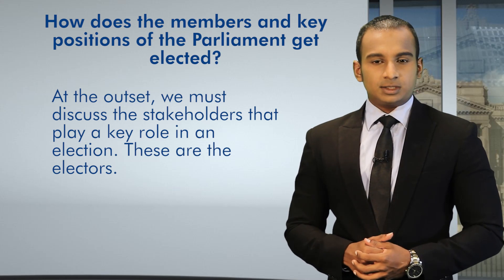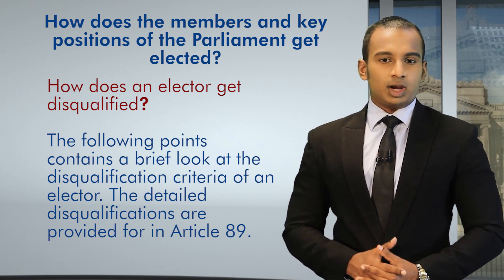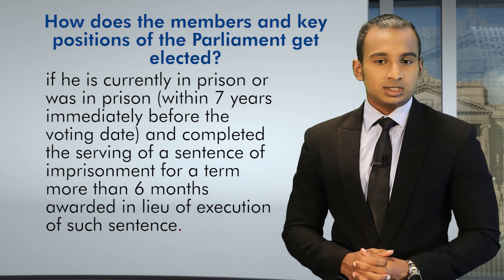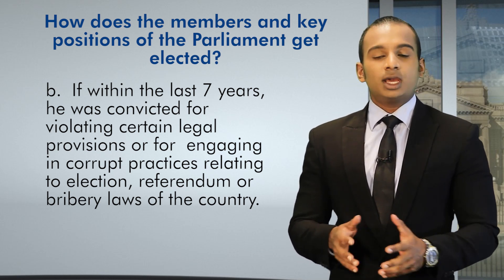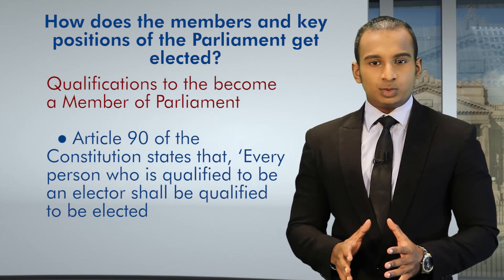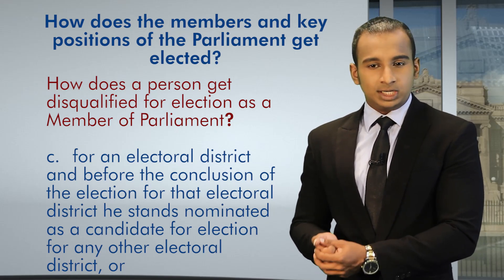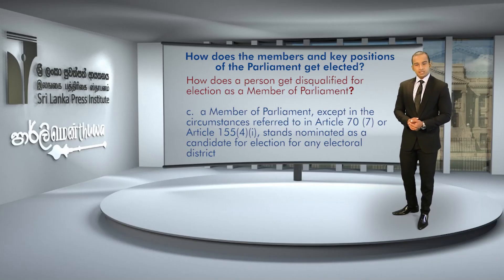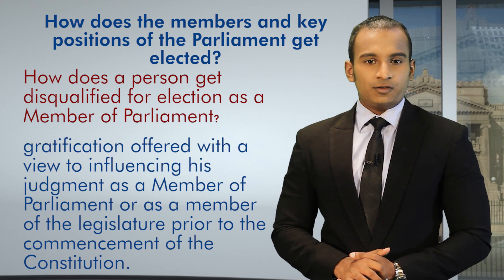Elector and Member of Parliament - Part I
Elector and Member of Parliament - Part I (English LMS module 02 )